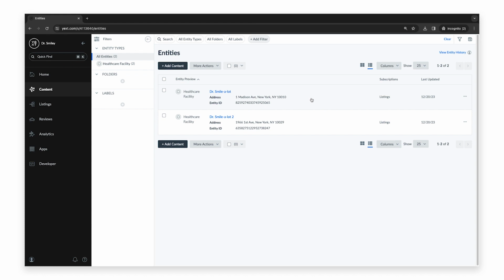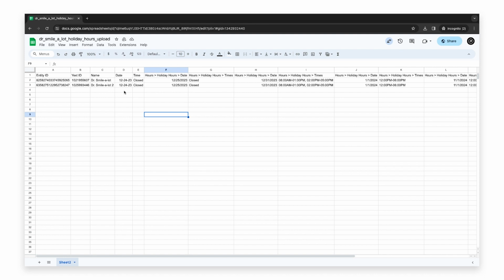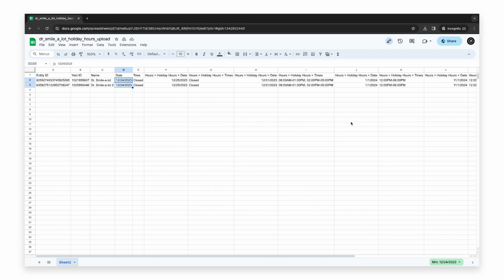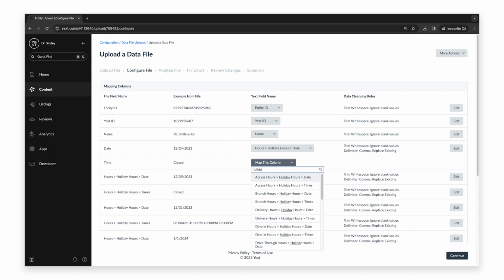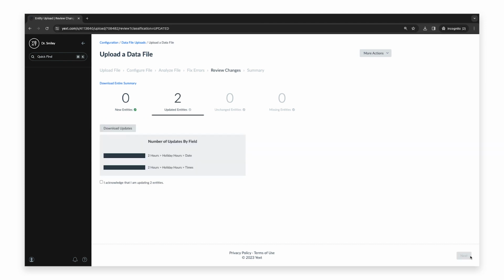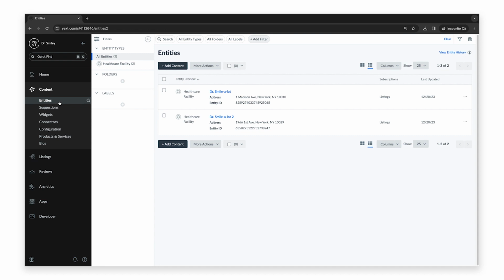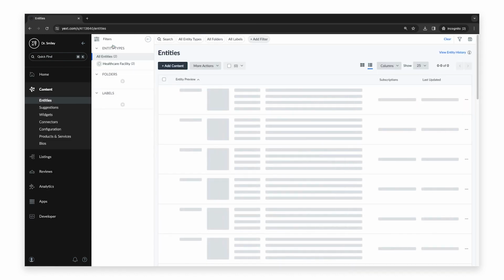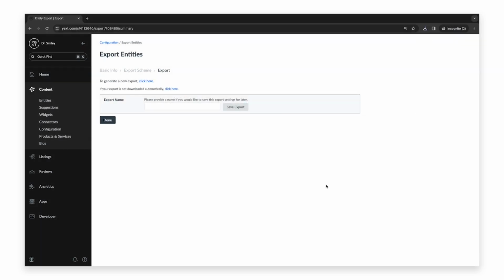Add Holiday Hours in Bulk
Watch this video to learn how to add Holiday Hours for multiple entities in the Yext platform.

To learn more, visit our Add Holiday Hours Through Spreadsheet Upload help article